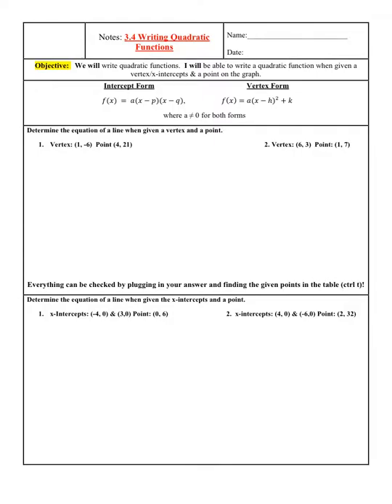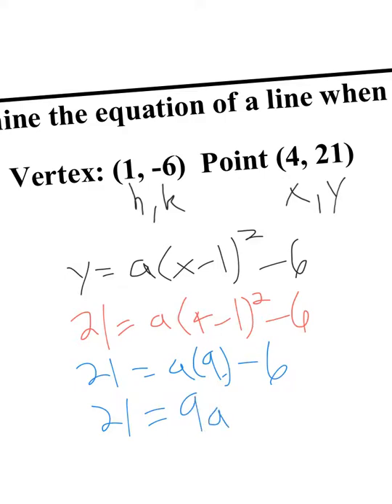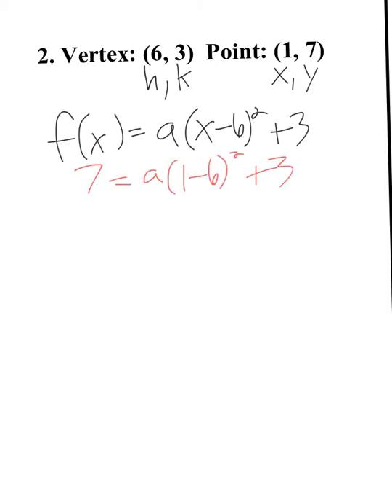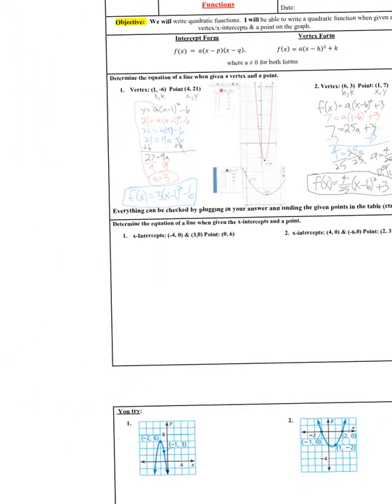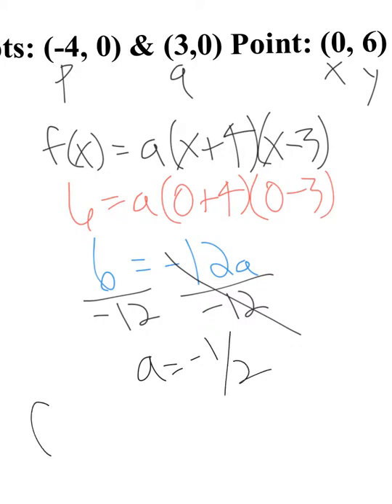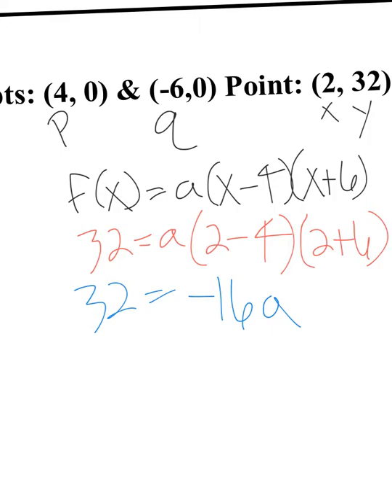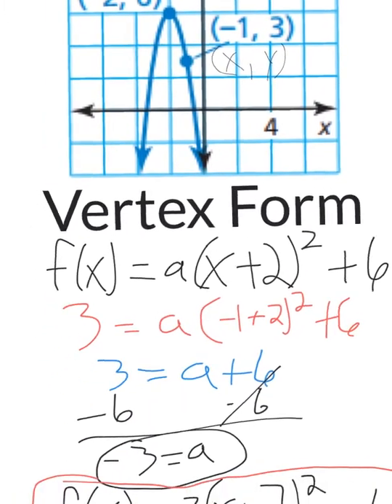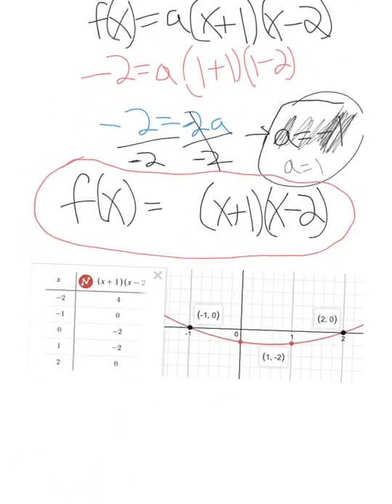Writing Quadratic Functions | 3.4 (Part 1) | Algebra 2